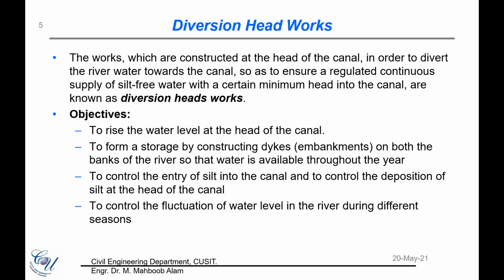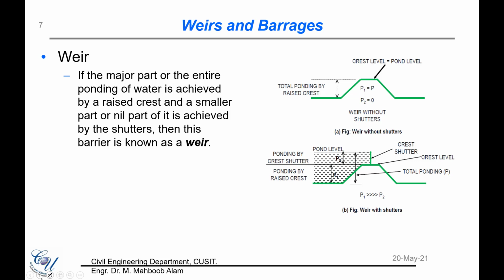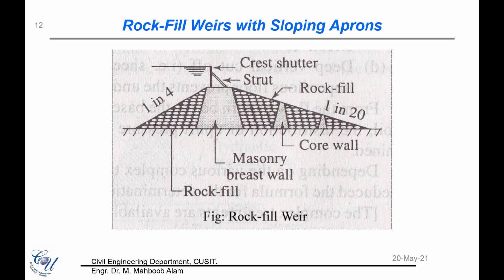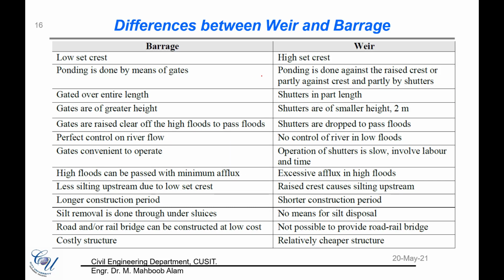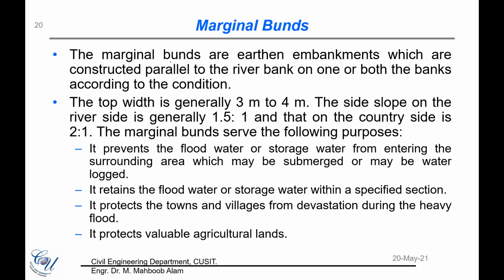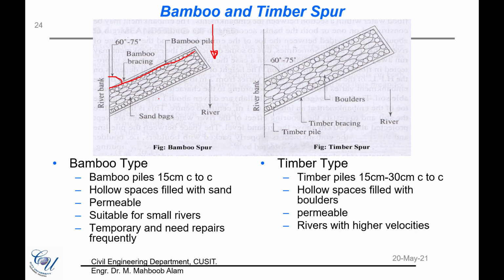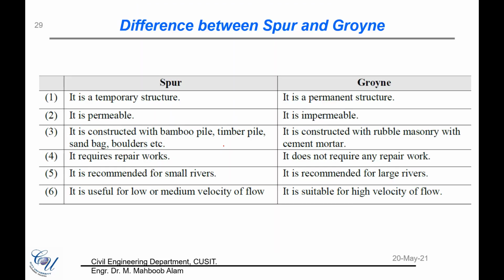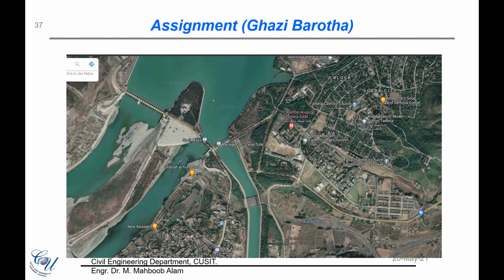BSc Civil Engg | Hydraulics & Irrigation Engineering | Canal Diversion Headworks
This lecture, "Canal Diversion Headworks" in undergraduate Civil Engineering course of "Hydraulics and Irrigation Engineering" consists of basic information related to different components of diversion headworks in irrigation engineering. Relevant course contents developed by Higher Education Commission of Pakistan are covered in this particular undergraduate Civil Engineering subject.